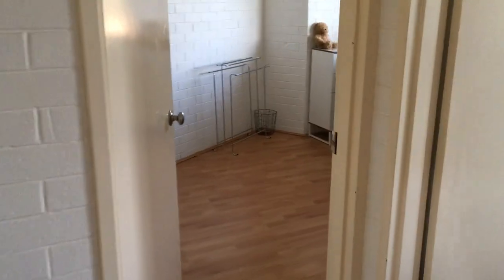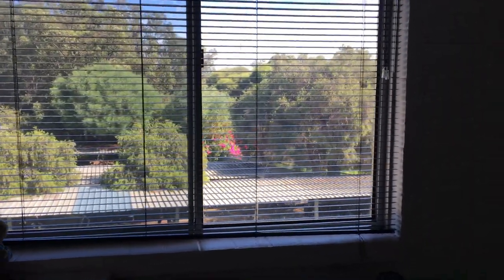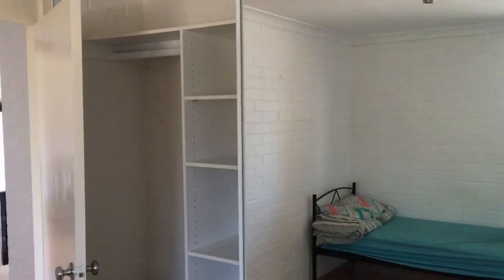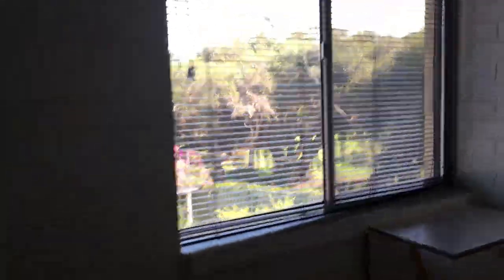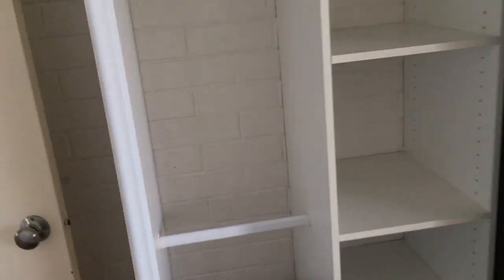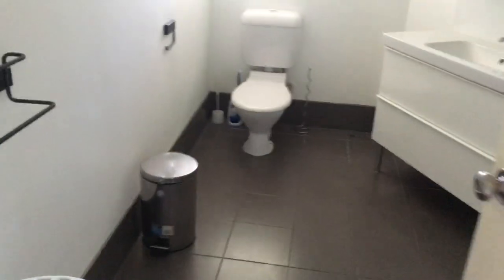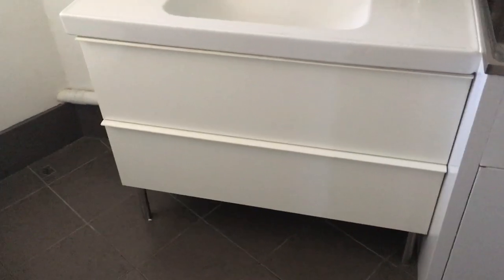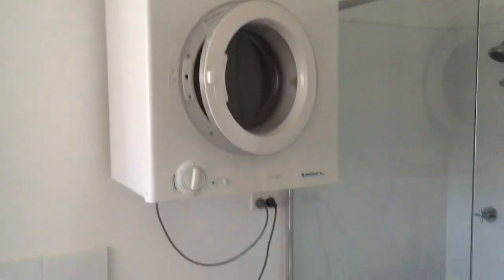Tucked away at the back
Enjoy the light and airiness of this top floor unit with parkland views and lots of privacy.